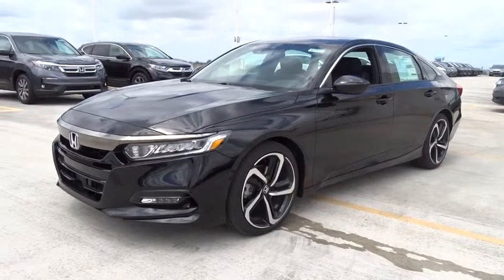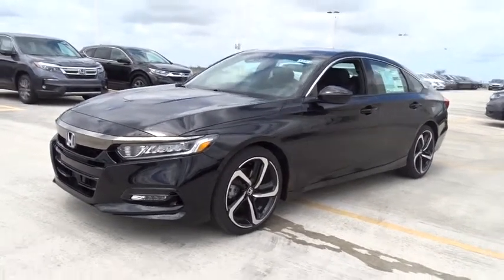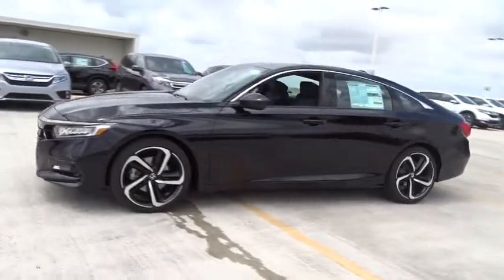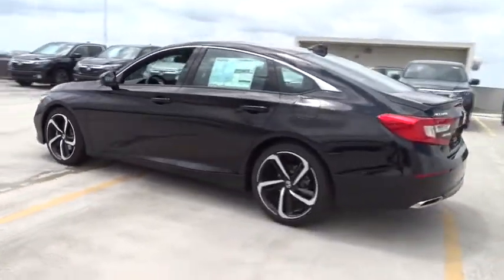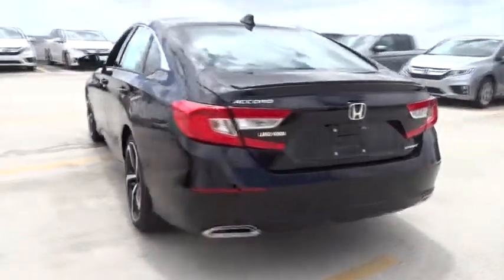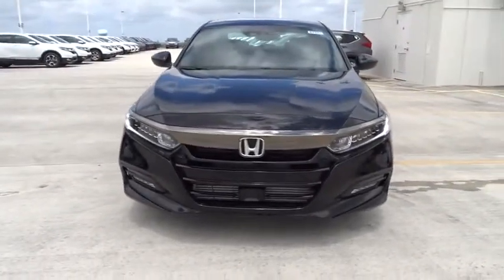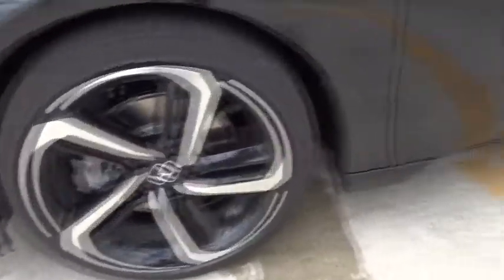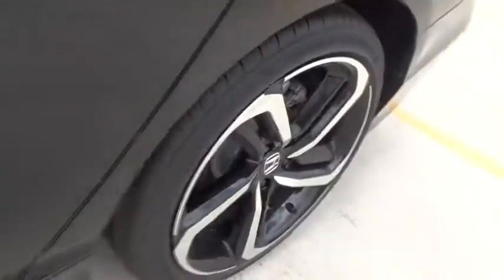2019 Honda Accord Sedan Homestead, Miami, Kendall, Hialeah, South Dade, FL 61331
Black New 2019 Honda Accord Sedan available in Homestead, Florida at Largo Honda. Servicing the Miami, Kendall, Hialeah, South Dade, FL area.
2019 Honda Accord Sedan Sport 1.5T - Stock#: 61331 - VIN#: 1HGCV1F36KA104917

Largo Honda
554 NE 1st Ave

One of the best things about this Accord is something you can't see, but you'll be thankful for it every time you pull up to the pump!! New Arrival* Isn't it time for a Honda?!! ELECTRIFYING! Safety equipment includes: ABS, Traction control, Curtain airbags, Passenger Airbag, Front fog/driving lights...Other features include: Bluetooth, Power locks, Power windows, CVT Transmission, Turbo... Largo Honda Home Delivery for Less!